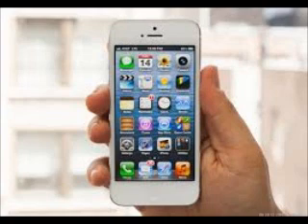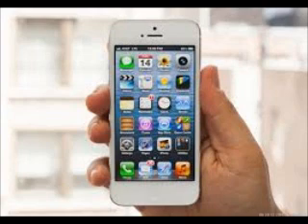Use Any Idevice as a MIC